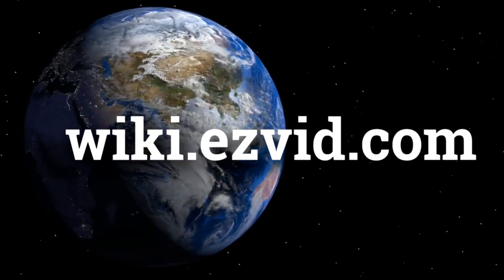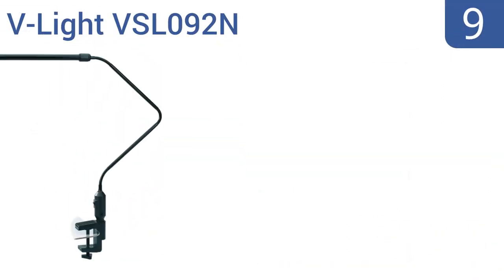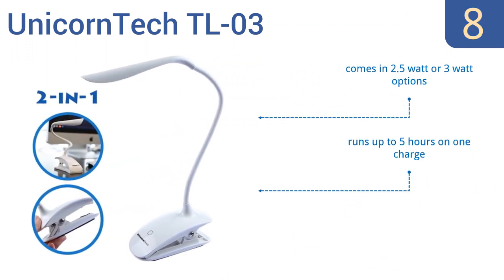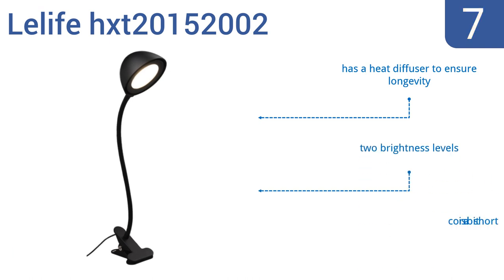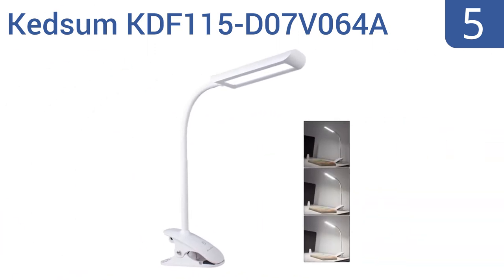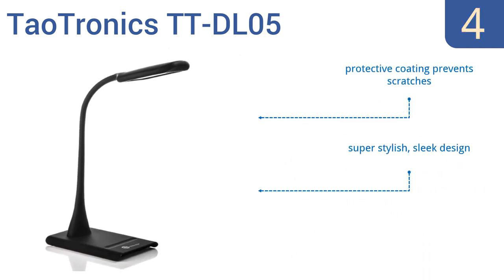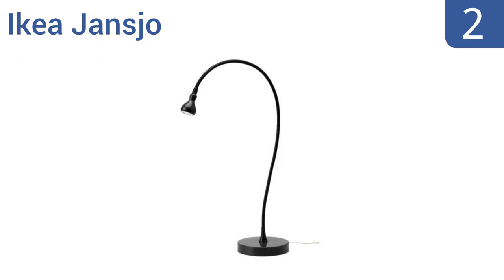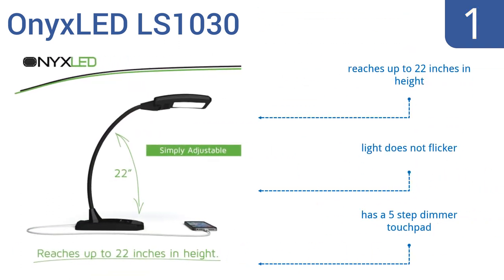10 Best Flexible Desk Lamps 2016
Flexible Desk Lamps Reviewed In This Wiki:
Boyon 13051312
V-Light VSL092N
UnicornTech TL-03
Lelife hxt20152002
Newhouse NHGS-LED-RD
Kedsum KDF115-D07V064A
TaoTronics TT-DL05
TROND Halo 10W
Ikea Jansjo
OnyxLED LS1030